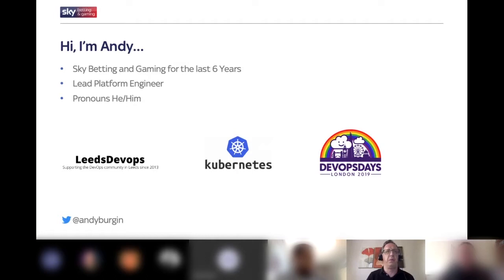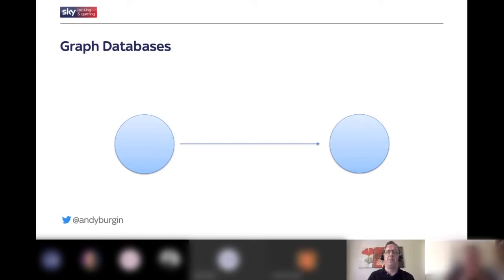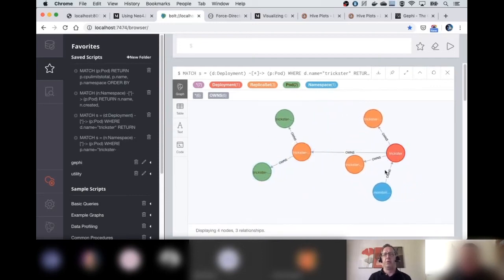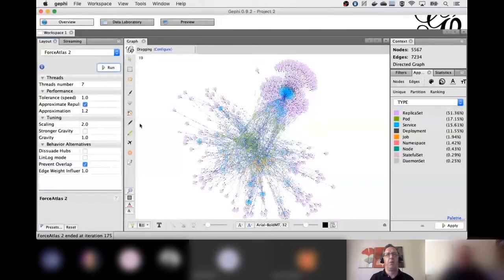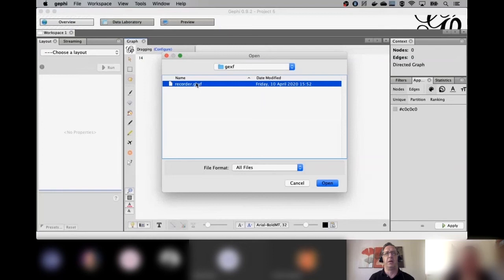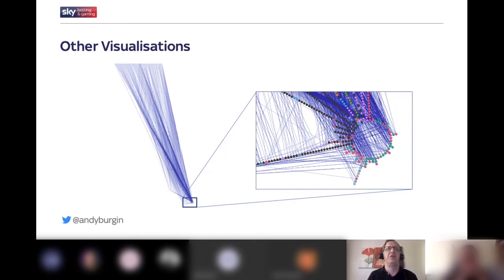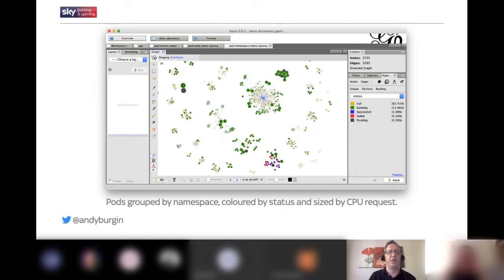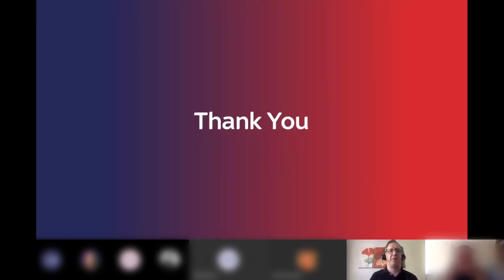Skills Academy - Andy Burgin - Beyond Dashboards - Visualising Complex Systems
It's common practice to collect a multitude of metrics from our builds, tests, releases and running applications. Typically we use dashboard tools to visualise these metrics creating a plethora of interrelated graphs and charts to enable us to quickly review performance, spot anomalies and monitor the health of our system components. Although we may have detailed knowledge of individual components of the system, can dashboards alone give us the ability to understand how those components and the many others relate, interact and operate as a complex system?

Based on the analysis of Kubernetes clusters this session will demonstrate ways to "see" the workloads running on clusters. Helping to better understand a system through visualisation, anomaly identification and exploratory analysis. Using tools such as graph databases and visualisation tools, you'll see how they can help explore and understand cluster workloads. Sharing examples of how these tools have identified issues and how they can help engage with users of the systems to share best practices and ultimately improve cluster performance.